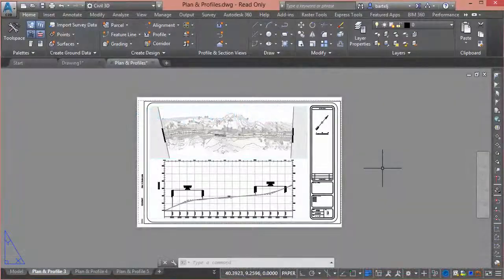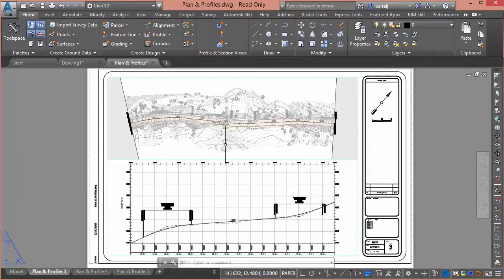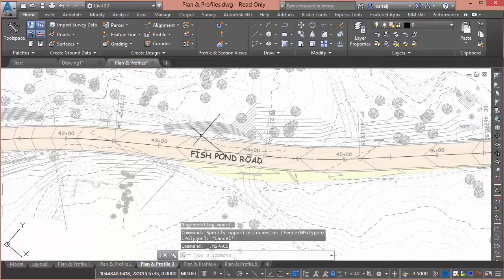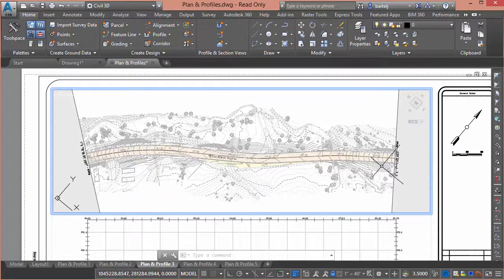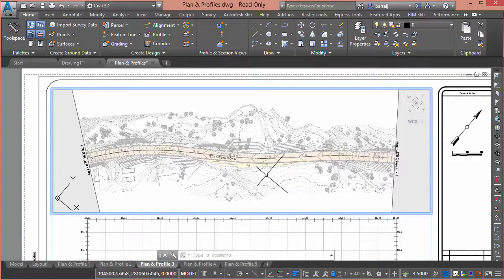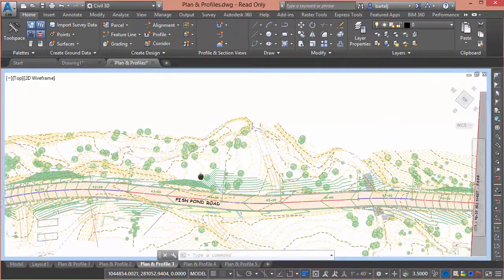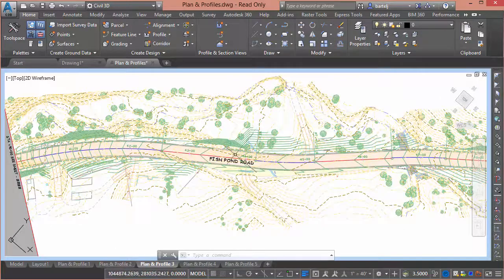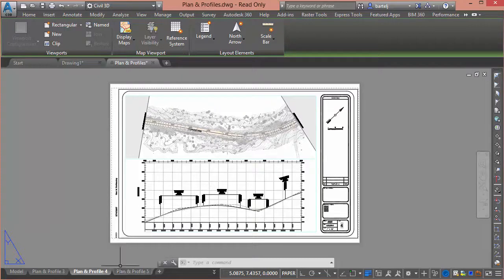Using the VPMAX feature in Civil 3D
In this (5 min) video, I show how to use the VPMAX functionality in Civil 3D to quickly jump back and forth between Modelspace and Paperspace.  In short, it will allow you to work in a version of Modelspace consistent with what is shown in your Paperspace viewport.